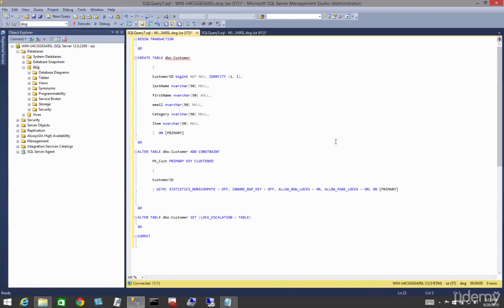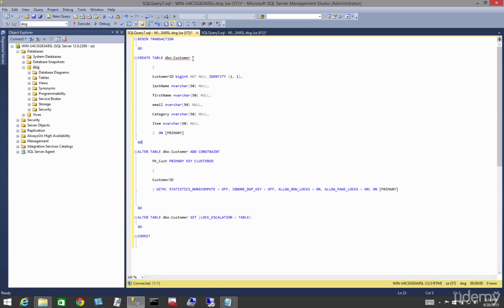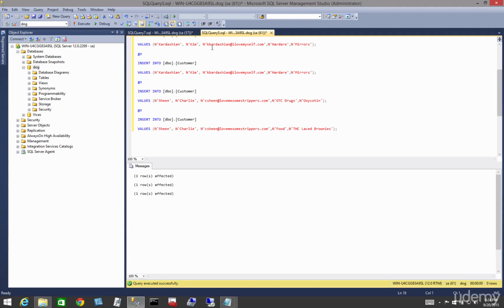Heap Versus Table With Clustered Index ( SQL tutorial 2020 )